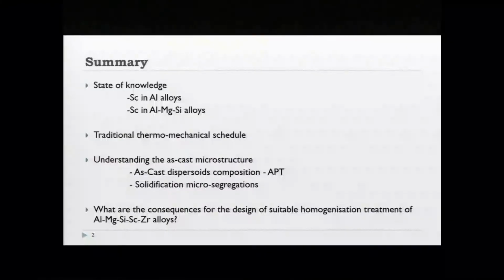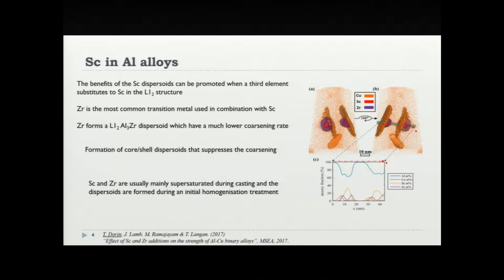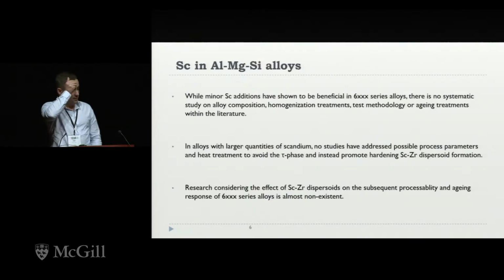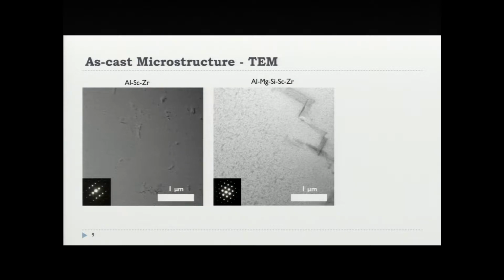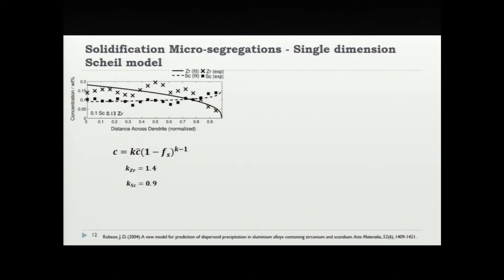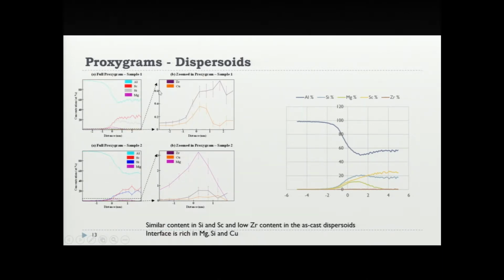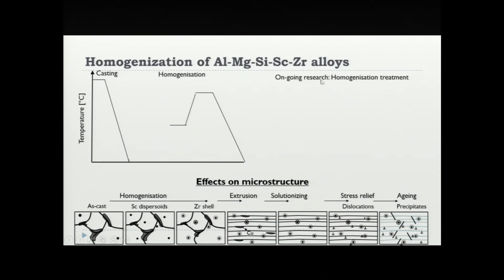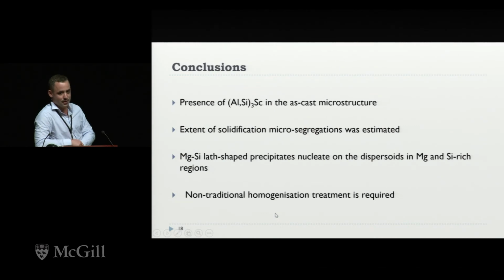Thomas Dorin- Effects of Mg, Si, and Cu on the Formation of the AL3SC/AL3ZR Dispersoids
Effects of Mg, Si, and Cu on the Formation of the AL3SC/AL3ZR Dispersoids
Oral Author:  Thomas Dorin, PhD – Research Fellow, Deakin University
Co-Author:  Mahendra Ramajayam – Associate Research Fellow, Deakin University
Co-Author:  Timothy J. Langan – Principal Metallurgist, CleanTeq

6xxx-series Al alloys are the most commonly used alloys in the automotive industry as they have an appropriate balance of strength, corrosion resistance and formability. The main strengthening phase in these alloys is the β’-Mg2Si precipitates. One opportunity to achieve stronger 6xxx-series Al alloys, without affecting corrosion and formability, is the use of Sc. The main challenge of using Sc in 6xxx-series lies in the heat treatment, which must be designed to allow for a fine precipitation of both Al3Sc and β’-Mg2Si. In this work, two model alloys are used, an Al-Sc-Zr and an Al-Mg-Si-Cu-Sc-Zr, to explore the impact of the 6xxx-series key elements (Mg, Si and Cu) on the Al3Sc precipitates. Transmission electron microscopy and atom probe tomography are used to investigate the precipitates present in the microstructure after casting. We find that higher Si content results in the formation of dispersoids upon casting. The average composition of these dispersoids is (Al0.8,Si0.2)3 (Sc0.888,Zr0.024,Mg0.08,Cu0.008). A closer look at the solid solution reveals that most of the Sc and Zr is supersaturated after casting even in the presence of Mg, Si and Cu. We discuss the impact of these results on the design of a suitable heat treatment for 6xxx-series alloys with Sc.